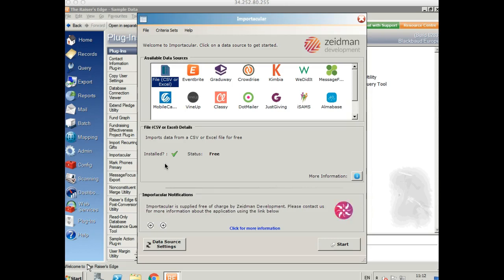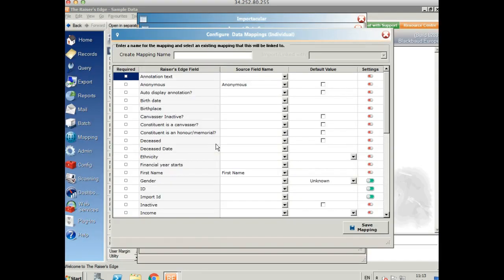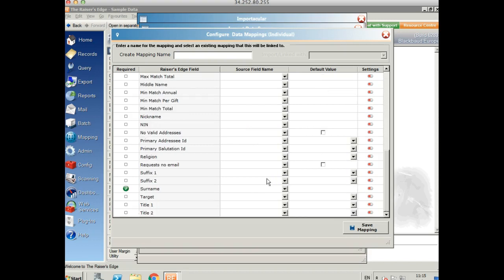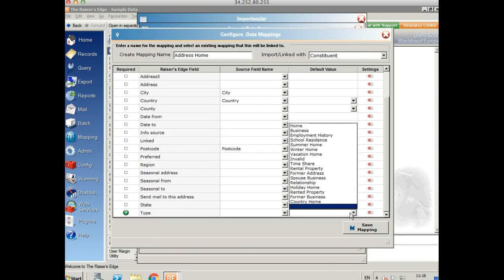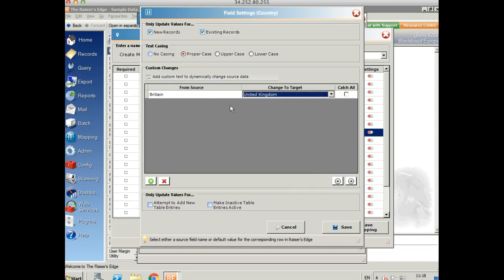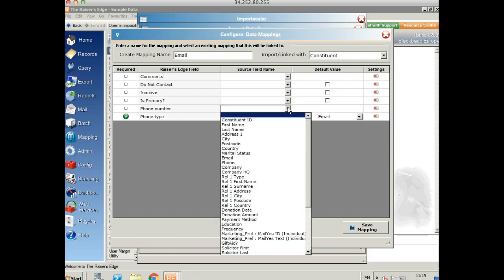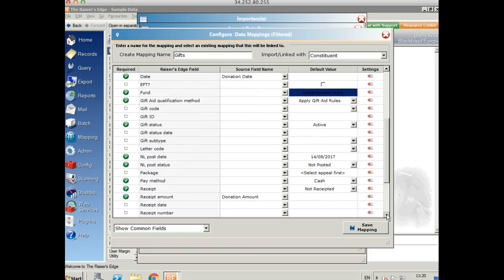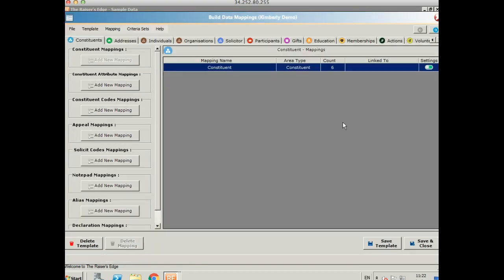Getting started - creating a mapping template